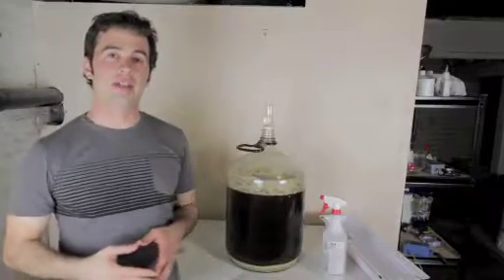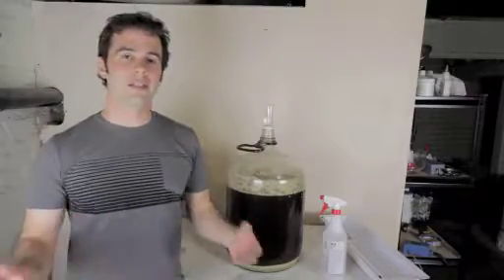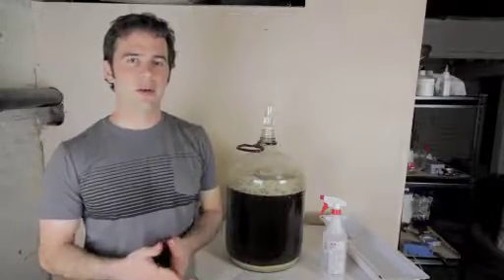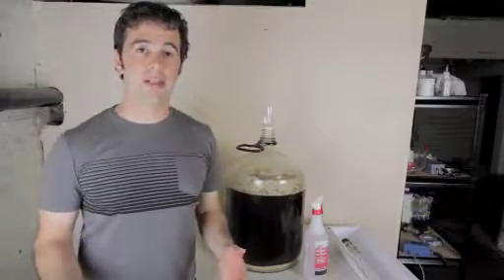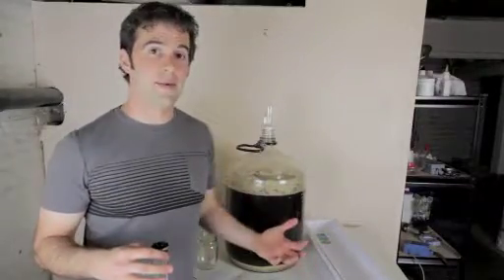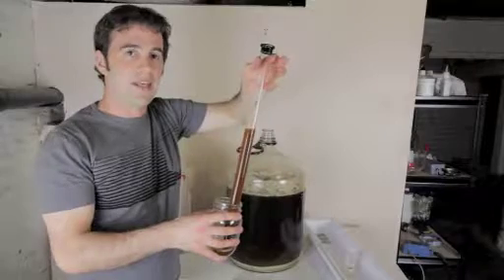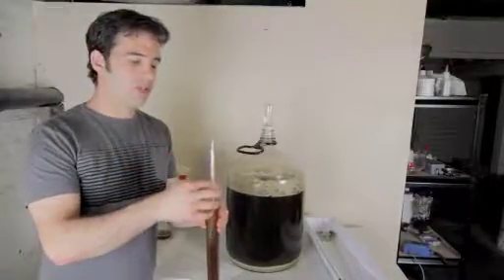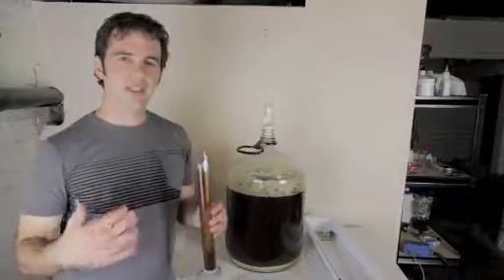How to take Gravity Readings using a Hydrometer - Homebrew Academy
Brewing Essentials List:
Hops Spider
Kegerator Kit
Corny Keg
Best Brewing Book